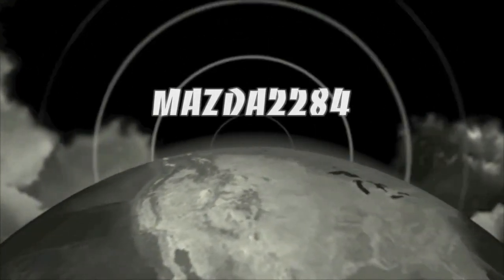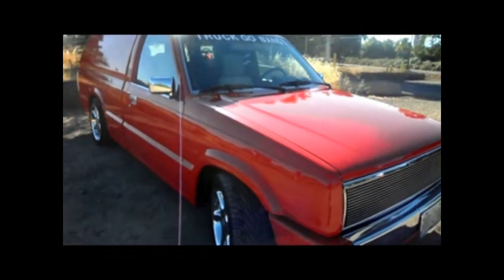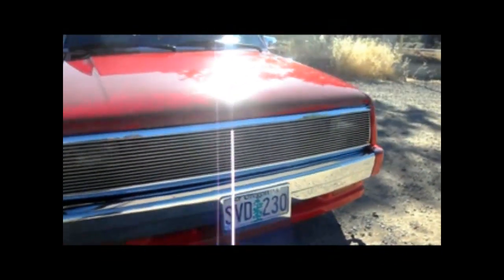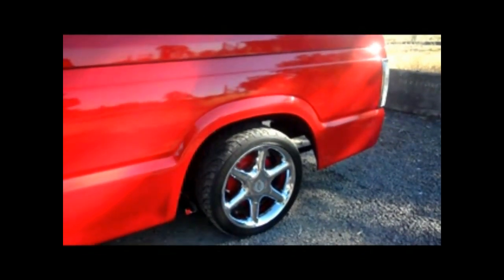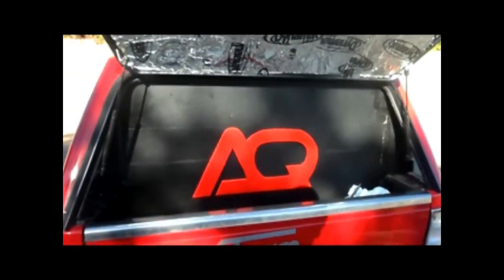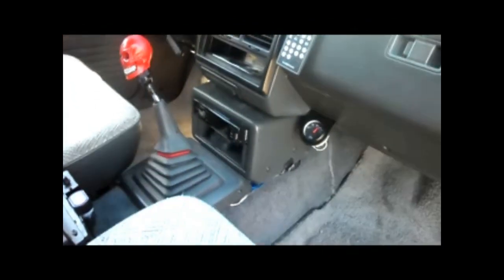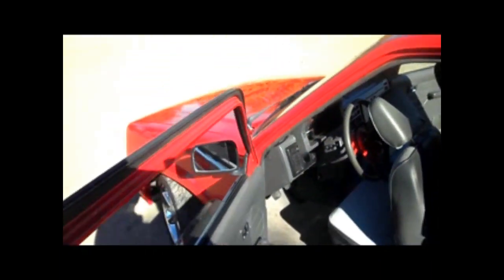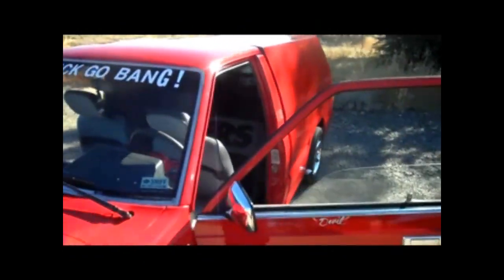87 Mazda Custom pickup 40cu ft box for the 2 18'' Audioque Subwoofers on 2 2400Rms Brutus amplifiers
87 Mazda Custom pickup 40cu ft box for his 2 18'' Audioque HDC3 Subwoofers on 2 BRZ 2400 watt Rms Brutus amplifiers strapped soundstream headunit and soundstream speakers here is a link to his channel ! basshead feature video #3